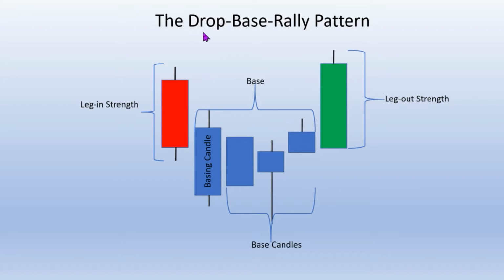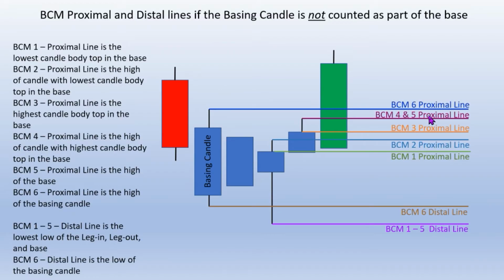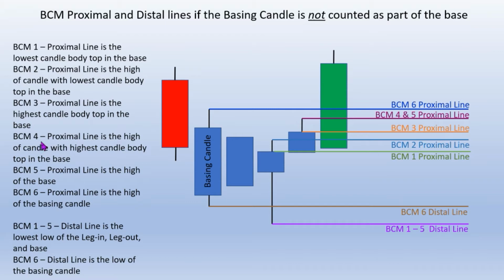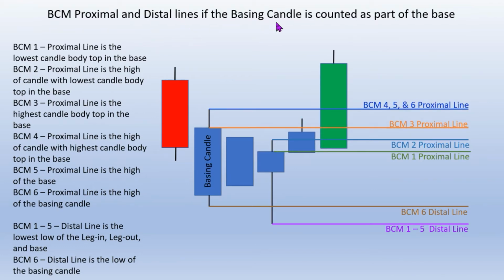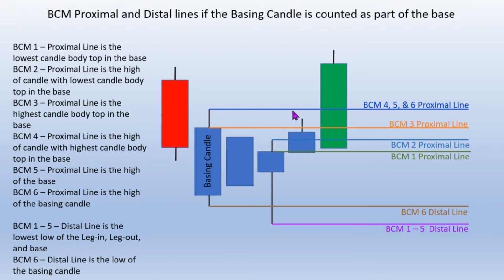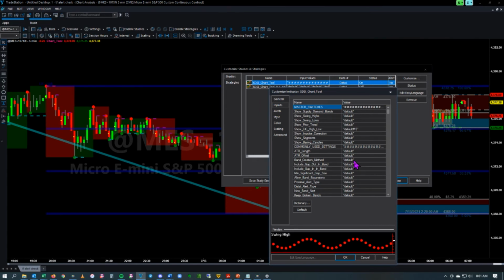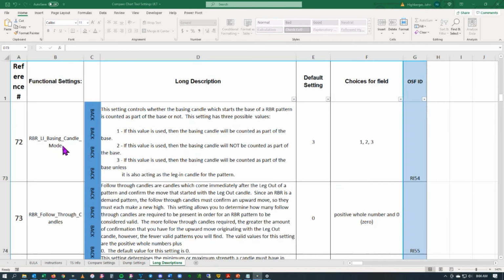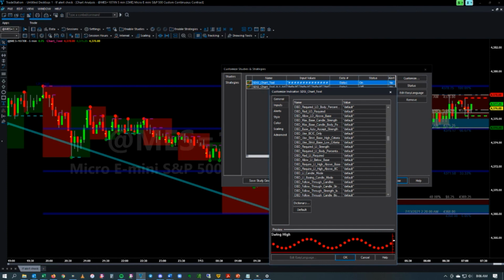Ultimate Tools Band Creation Methods and the Basing Candle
Ultimate Tools Band Creation Methods and how the Basing Candle impacts these methods.

Risk Disclosure